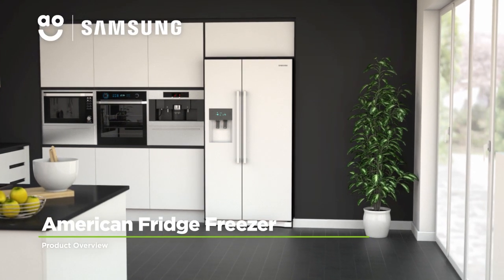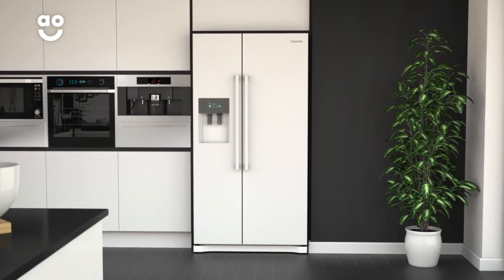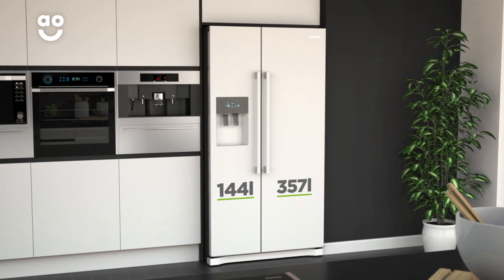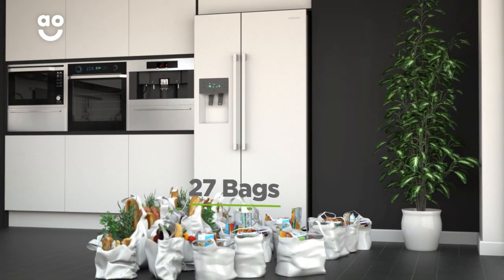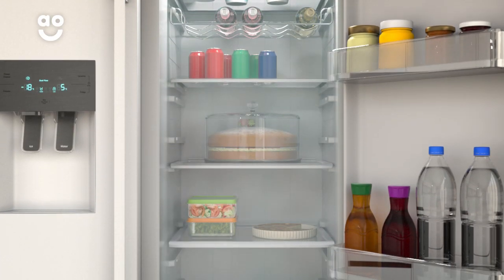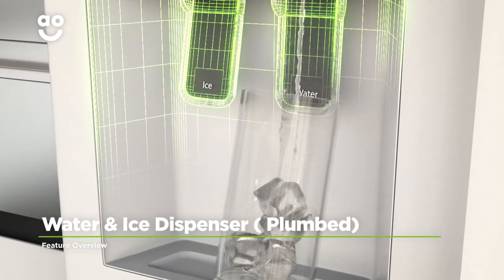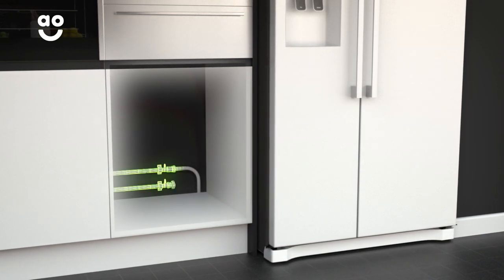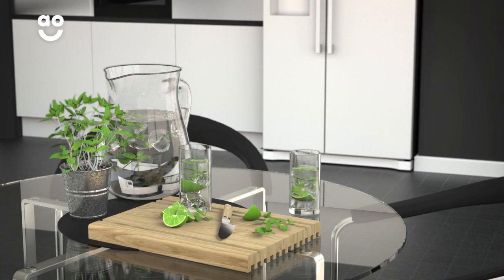Samsung American Fridge Freezer RS50N3513WW Product Overview | ao.com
Discover all you need to know about the RS50N3513WW_WH American fridge freezer from Samsung in our short product video. All Around Cooling technology means food stays cool on every shelf, thanks to the cool air continuously circulating around the fridge. The ice and water dispenser gives you ice and chilled water on tap whenever you need it.